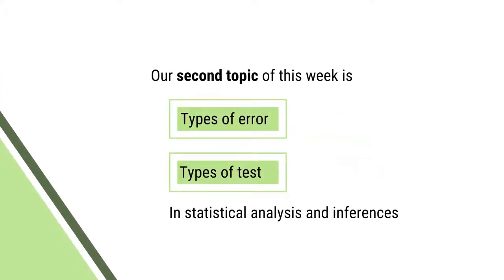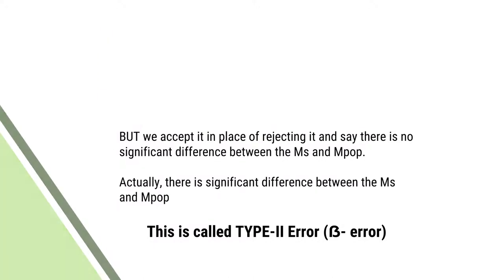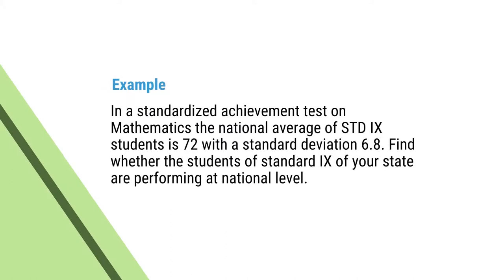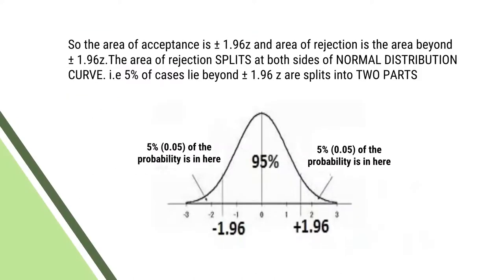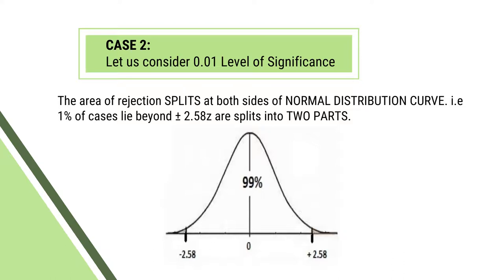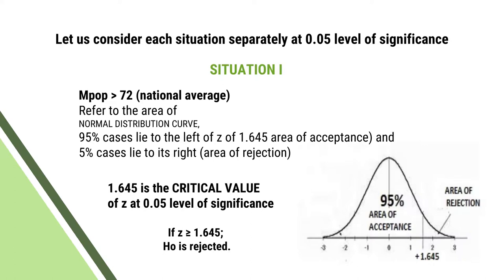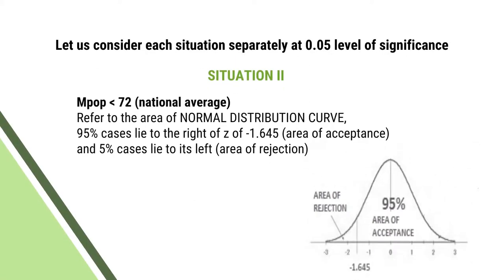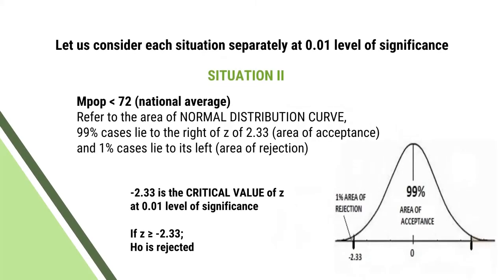Module 3 Part 2 Types of Errors and Types of Tests